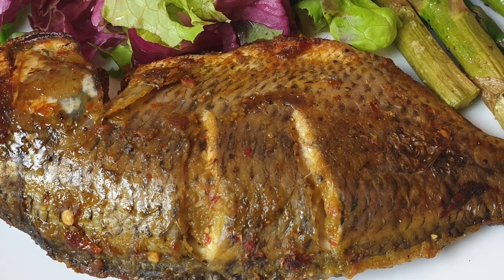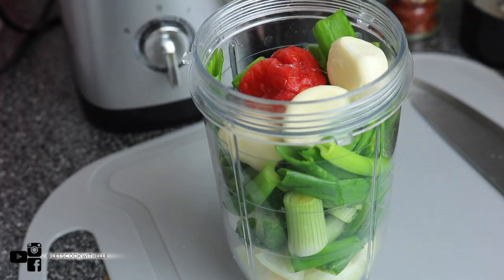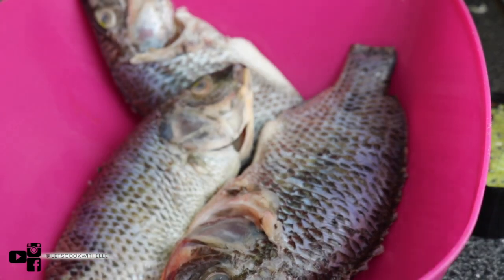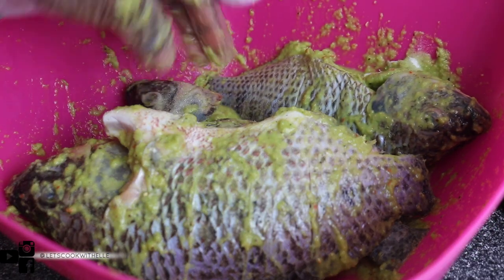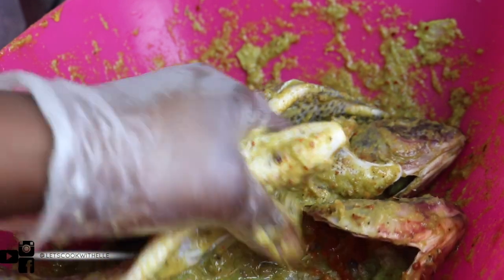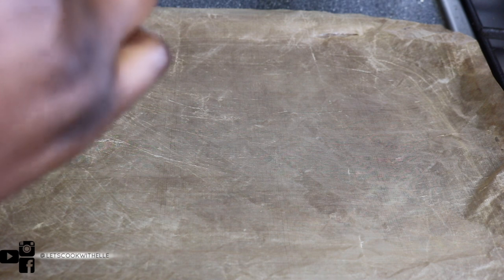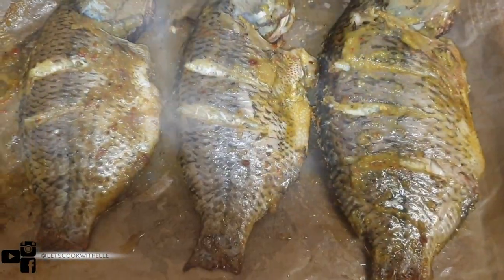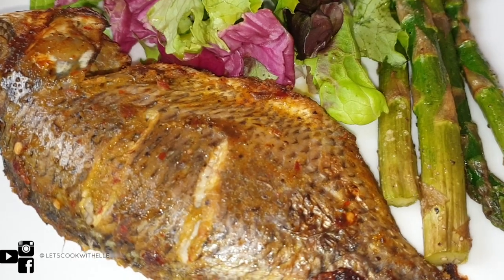Perfectly Marinated Grilled Tilapia Fish Recipe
Hey guys, I hope you're all well, on this video I share how I marinated & grilled this delicious yummy tilapia, I hope you enjoy.

INGREDIENTS

Tilapia
Onion
Spring onions
Garlic
Ginger
Oil
Scotch bonnet
Chilli flakes
Salt
Peppercorns
All purpose seasoning
Chicken stock

Enjoy cooking 😊